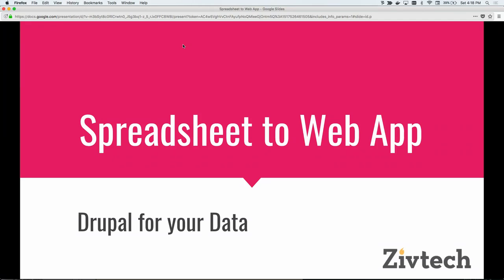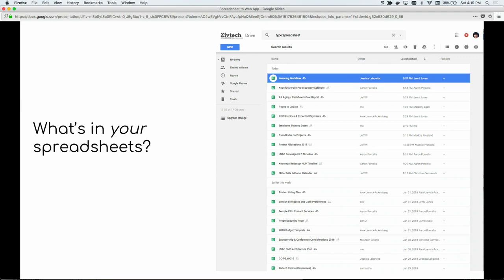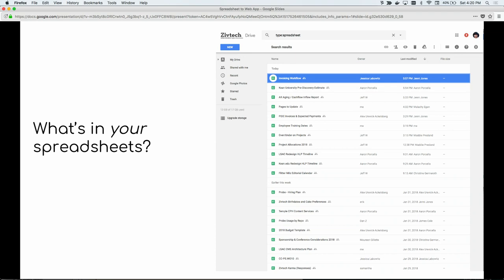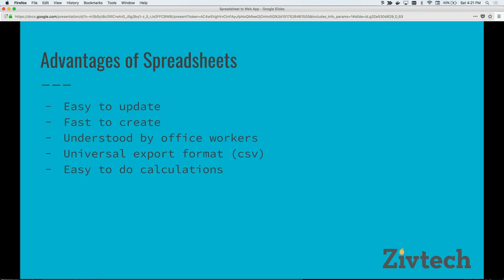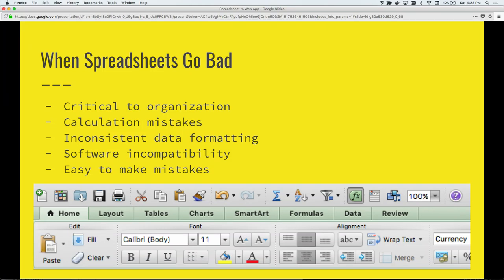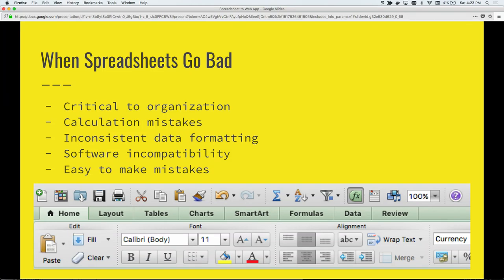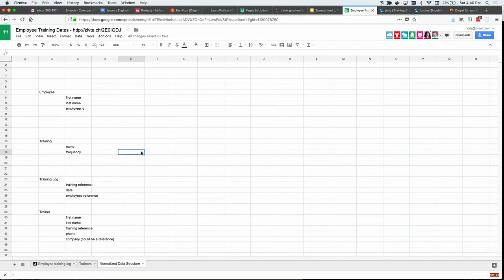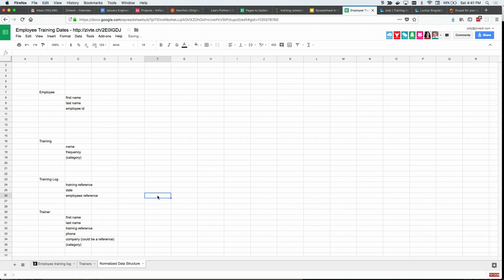Drupal for your Data: From Spreadsheet to Web App in 45 minutes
Jody Hamilton & John Kaeser

Are there some Excel or Google Spreadsheets that are critical to your organization? Spreadsheets are easy to make and easy to edit, but when you hit their limitations it’s time for a database-driven web app. Sounds like a big project? Drupal makes it easy.

In this session we will build a web app with Drupal 8 to replace a realistic spreadsheet workflow. Folks of all experience levels are likely to pick up new tricks from watching a pro at the keys.

Attendees will hopefully leave inspired to find ways Drupal could help their organization or client organization manage data. Site builders and developers will have new or refined approaches to try.

For some additional reading on when Drupal can be a good fit for taking over a spreadsheet workflow,